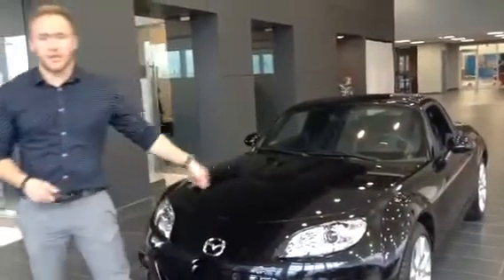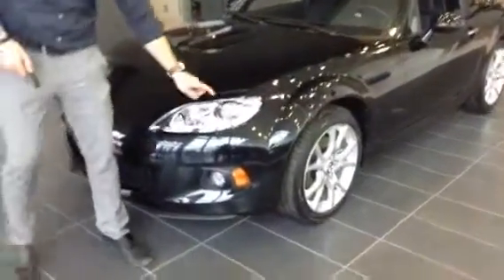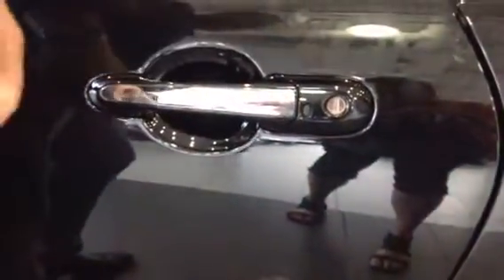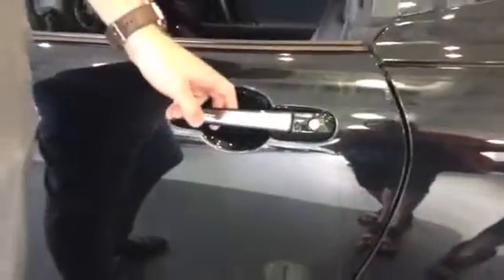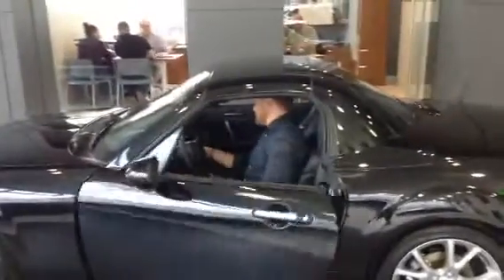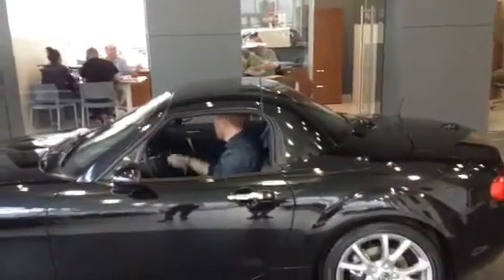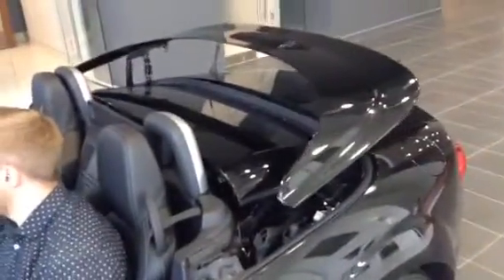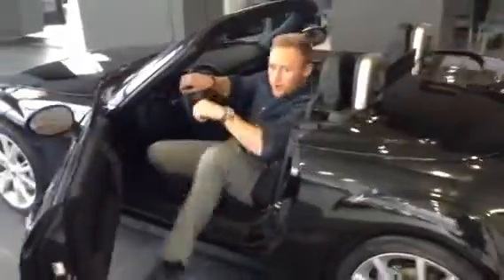Edmonton Mazda Dealer | Mazda MX-5 2015 | LA Mazda